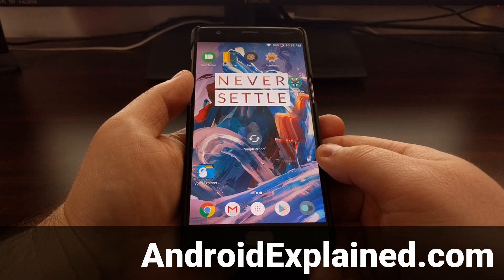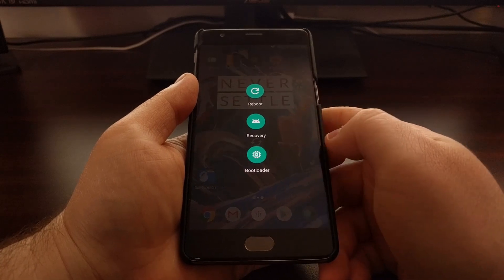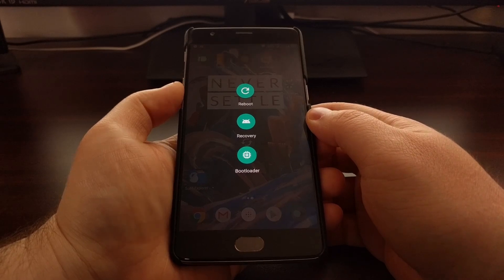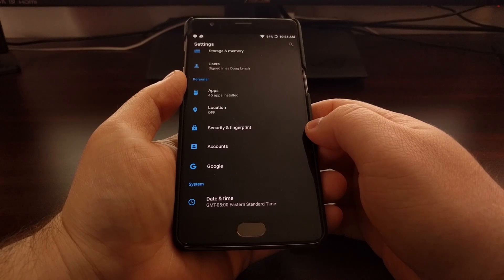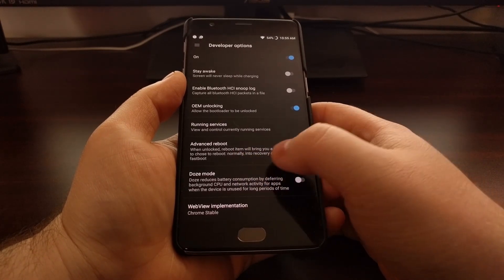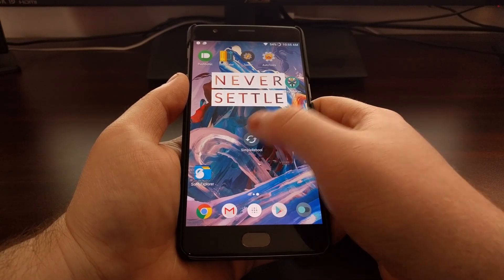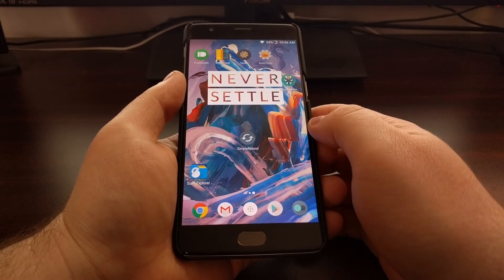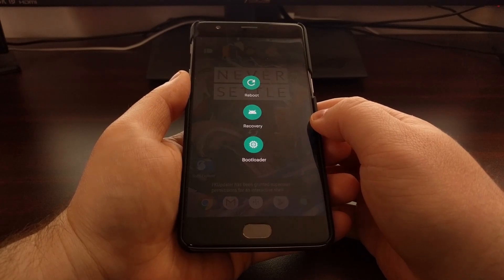[OnePlus 3 & 3T] Enabling the Advanced Reboot Menu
Advanced Reboot Menu of the OnePlus 3 and OnePlus 3T gives you a much faster way to boot into special boot modes like Recovery Mode and Bootloader Mode.